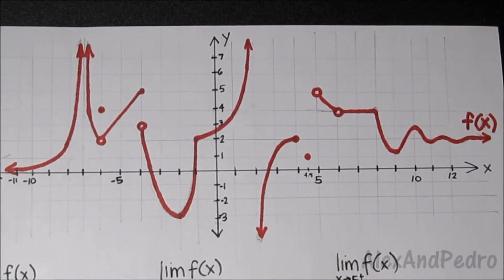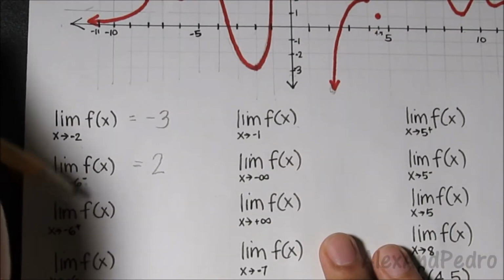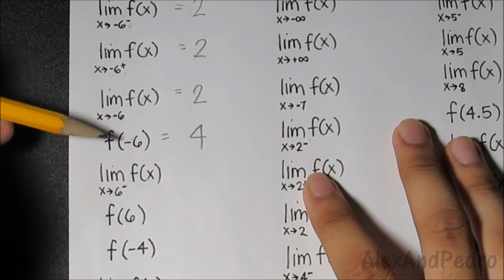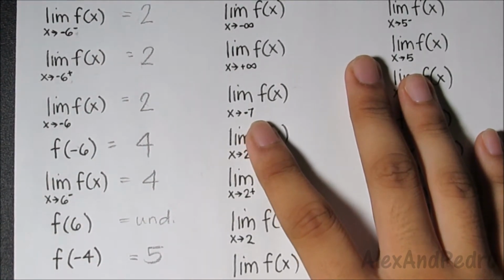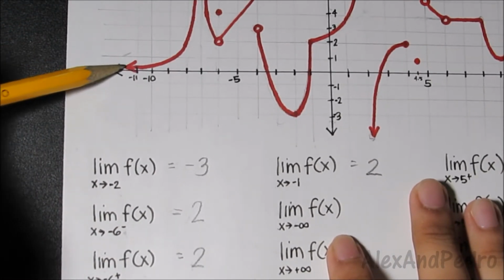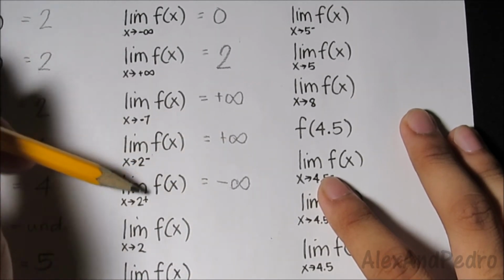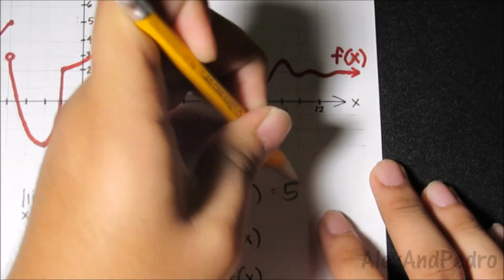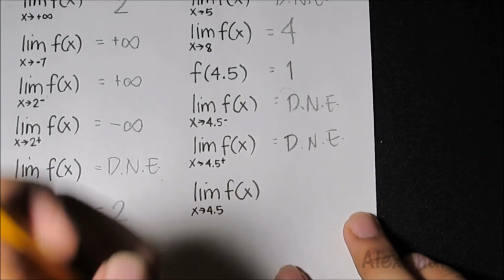Limit Application in Graphs with Examples | Analyzing Limits Graphically | AP Calculus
Let's apply the concept of limits in a graph!

Hey! Check these out!